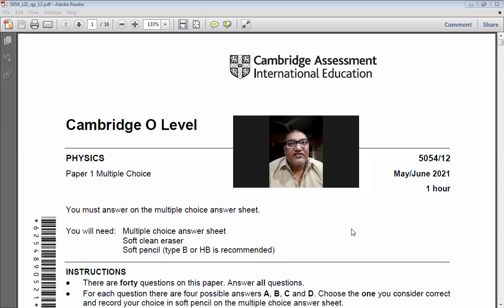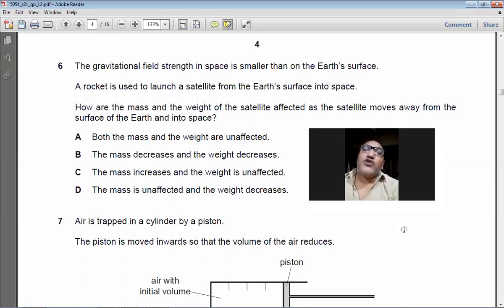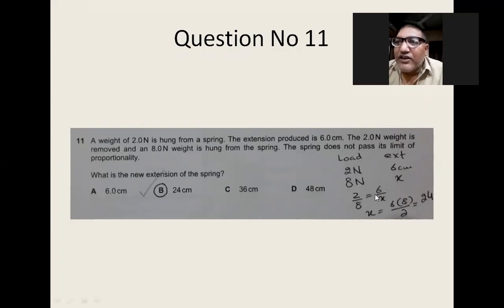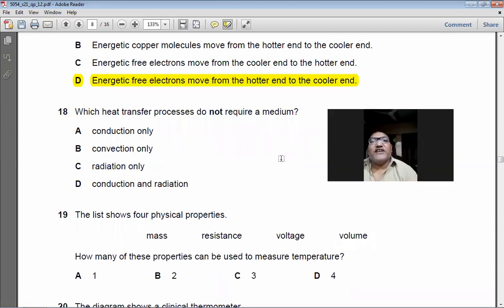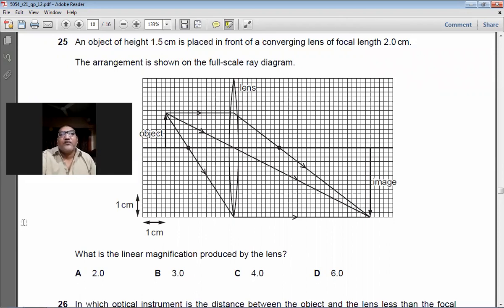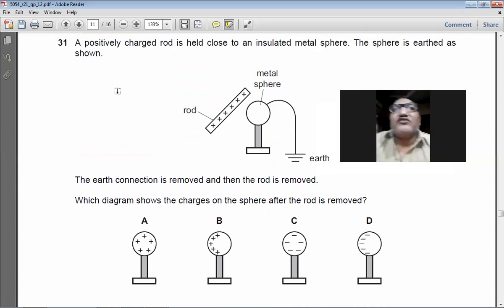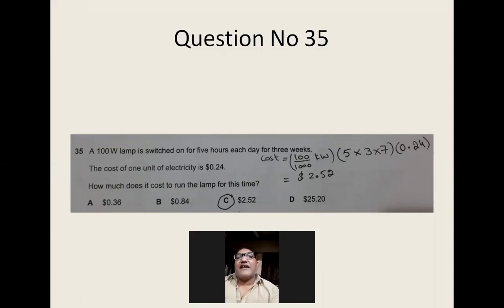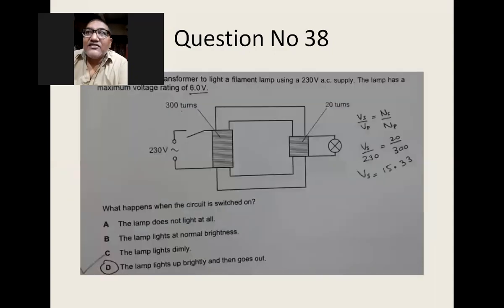May June 2021 Physics 5054 12 Solved by Ferhan Mazher.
O Level Physics 5054, CAIE, May June 2021 Physics 5054 12, Paper-1, MCQs, Zone 2, Variant 2,  Solved by Ferhan Mazher

Motion
Mass and weight
Density
Forces
Balanced and unbalanced forces
Friction
Elastic deformation
Circular motion
Momentum
Energy, work and power
Energy
Work
Energy resources
Efficiency
Power
Pressure
Thermal physics
Particle model
Conduction
Convection
Radiation
Consequences of thermal energy transfer
Waves
General properties of waves
Light
Thin lenses
Dispersion of light
Electromagnetic spectrum
Sound
Electrical quantities
Electrical charge
Electrical current
Resistance
Electric circuits
Practical electricity
Uses of electricity
Electrical safety
Electromagnetic effects
Electromagnetic induction
The transformer
Uses of an oscilloscope
Nuclear physics
The nuclear model of the atom
The atom
The nucleus
Radioactivity
Radioactive decay
Fission and fusion
Half-life
Safety precautions
Space physics
Earth and the Solar System
The Earth
Stars
The Universe